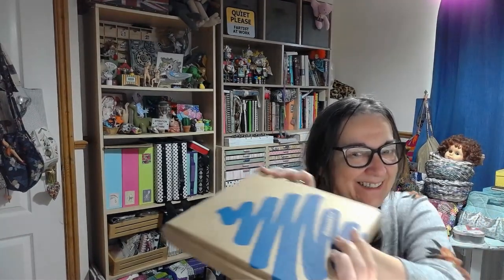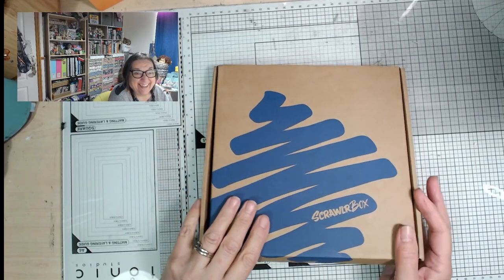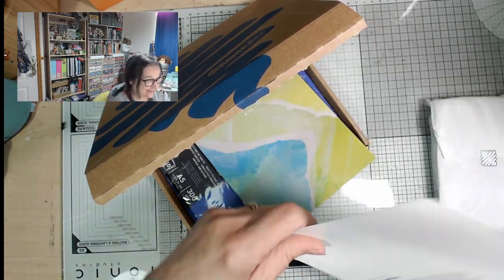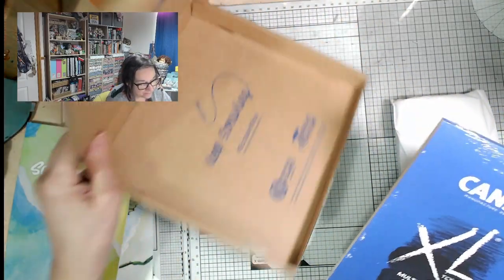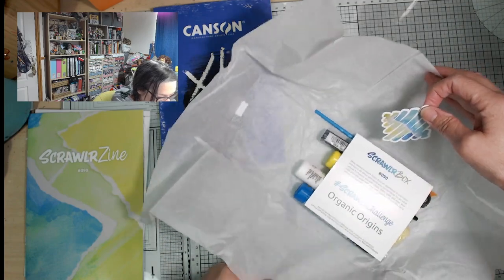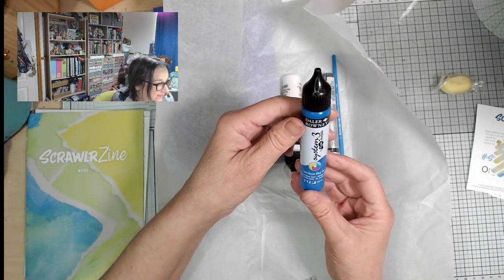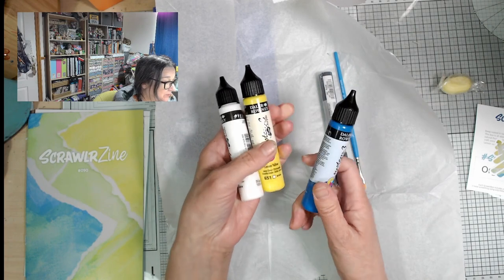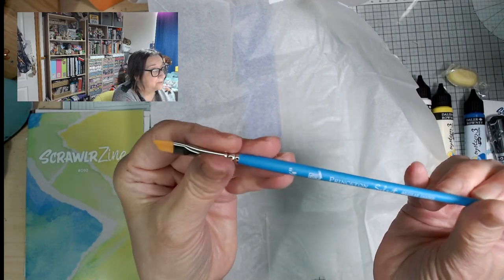ScrawlrBox Feb 2023 - let's 'ave a look-see!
No spoilers, but this is another HIT for me!
Follow this link to get £3 off your first Scrawlrbox -

Saturday 4th March 8pm - 10pm UK time LIVE SPECIAL to celebrate my birthday - join us for the whole stream or just pop in and say hi, it would be lovely to see you there! Here's the link -

There will be THREE GIVEAWAYS  and three ways to enter (you can do all three) - links below - the winners will be drawn at the end of the stream and announced on YouTube, Facebook and Instagram. OPEN INTERNATIONALLY.

ScrawlrBox founder Chris Lambert (AKA @doodlecrease on Instagram) has kindly donated a mystery ScrawlrBox as one of the prizes and he's agreed to join us for a GUEST APPEARANCE!! so if you have any questions for him, please pop them in the comments below.

To enter the giveaway draw, follow the links below to Instagram and Facebook and follow instructions. Viewers will also be able to enter via the live chat during the stream.
(post pinned at top of page)